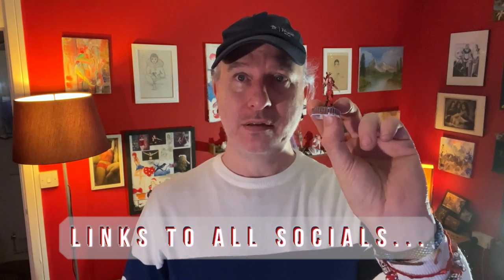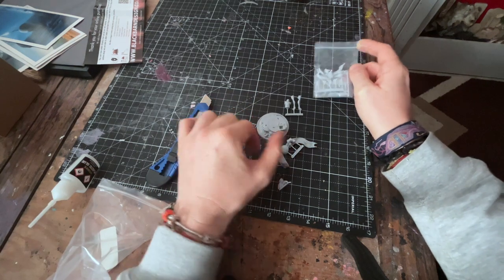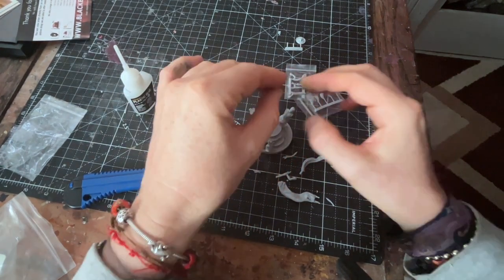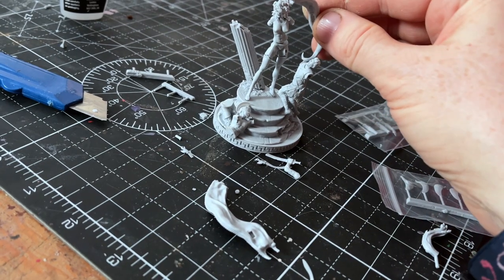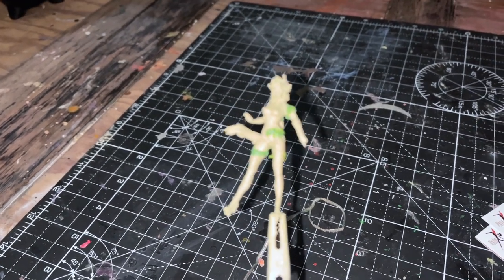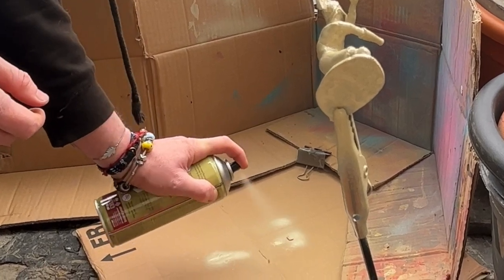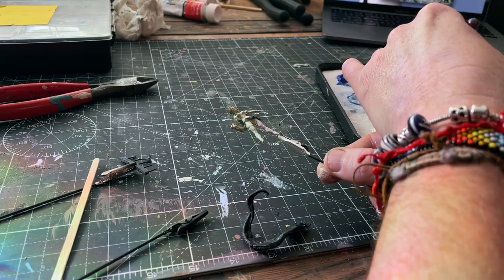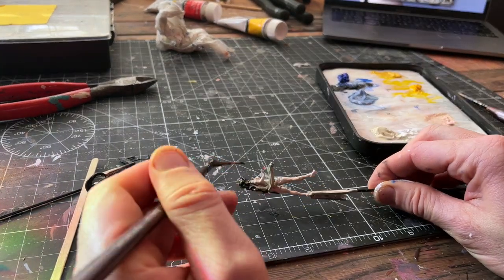Mini Medusa - Modelmaking Project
Howdy Everyone,
After painting the Baba Yaga Figures to go with the House I built back in October '22, I have been on the lookout for more models to paint, but something a little bigger.
I found this Medusa-style figure and bought it, when it arrived it was as small as the Baba Yagas. But I accepted the challenge and set about making the figure to my own style.

This channel has been about being 'IN LONDON/BEING CREATIVE' but the YouTube Algorithm doesn't like that so now I have split my channel into two and aside from this channel you can now find all the 'IN LONDON' Stuff here at 'London Creative Out & About'...
And click the red button here and come back each week for more "BEING CREATIVE' on this channel

My Books
The Liquorice Box

Icia St.Clare and the Sector D Warffs: Comes with a  warning: It's a silly, Erotica, Space Opera, that was written in three months for a friend's birthday present.

My Creative Journal is ideal for ideas and inspiration.
Just 5 Things: Make a list today & cross it off.
Betta Crow Journal: A simple lined journal

My Equipment:
The main cameras are the GoPro Hero 8Black & Hero 7Silver
And an iPhone 13 Mini
Editing on an Apple Macbook Pro 2020